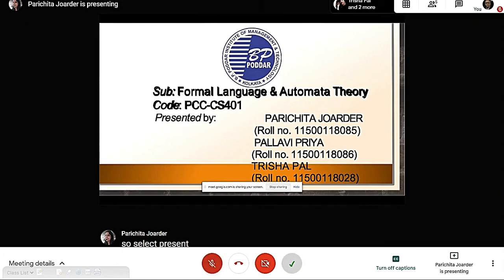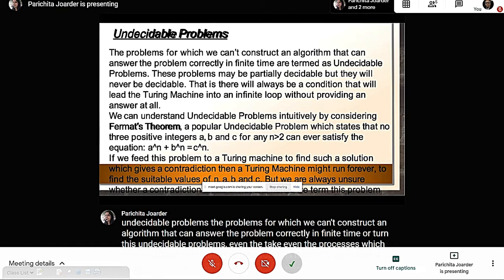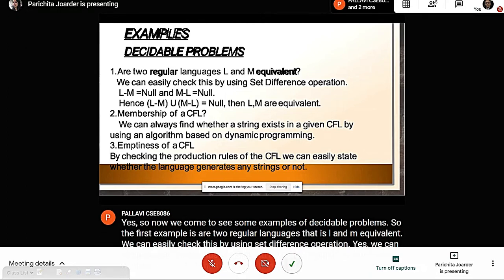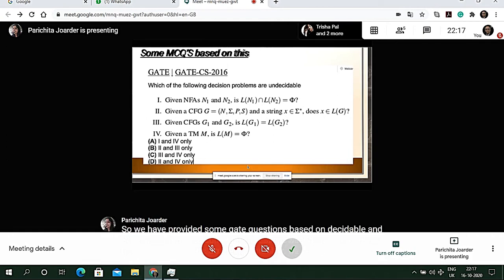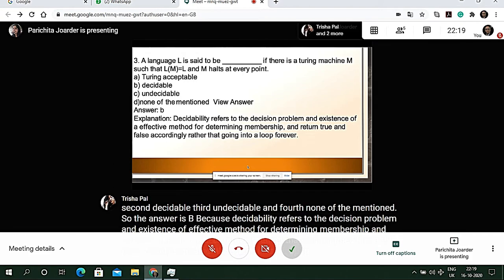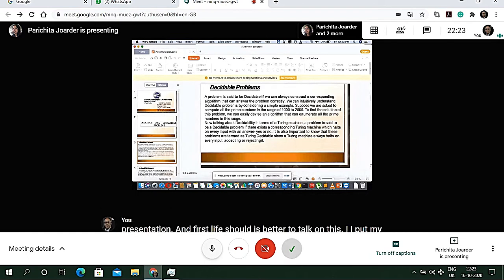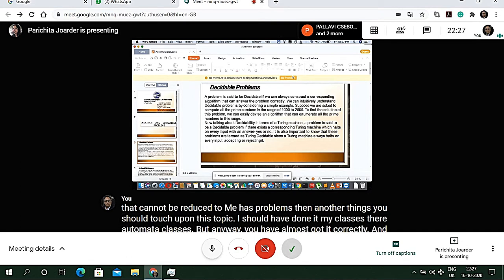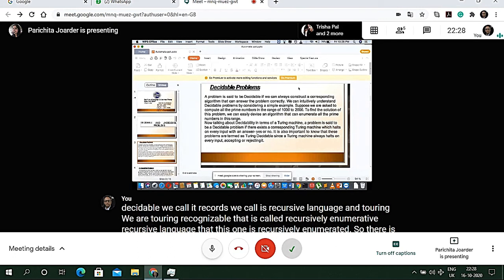Undecidable vs Decidable problems, Turing-decidable Parichita Pallavi Trisha 16-Oct-20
Undecidable vs Decidable problems, Turing-decidable  vs Turing recognisable problems by Parichita Pallavi Trisha 16-Oct-20